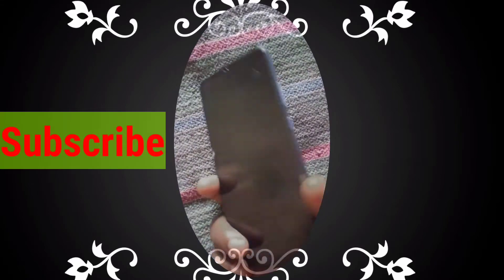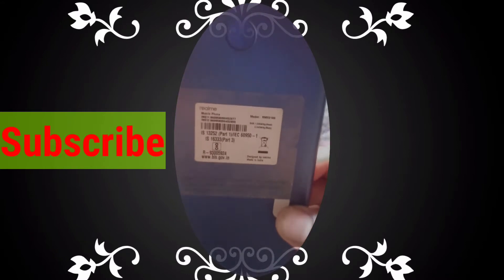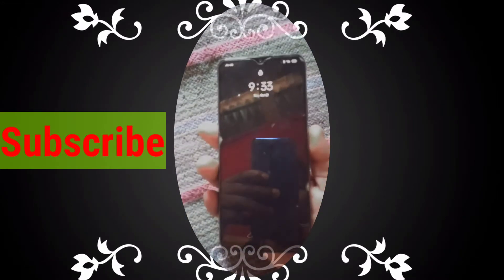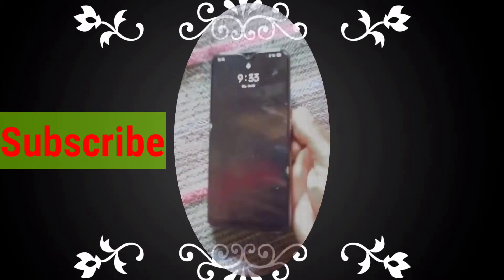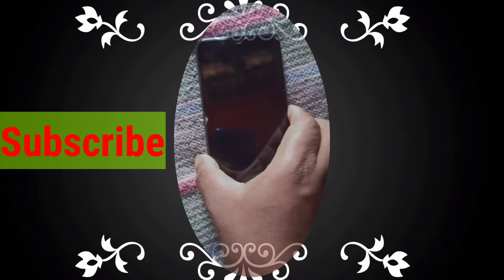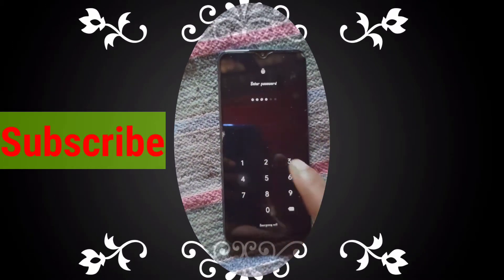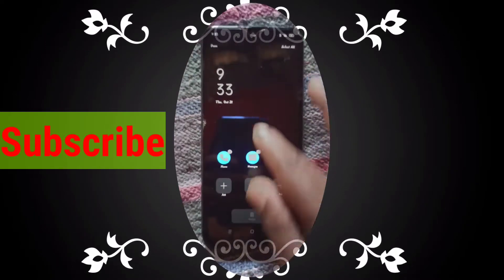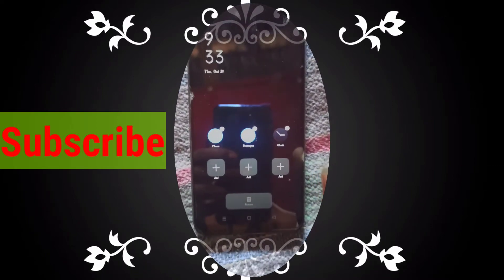How to Use Super Power Saving Mode Bettry Drain Solved